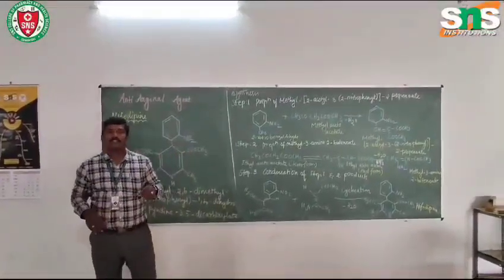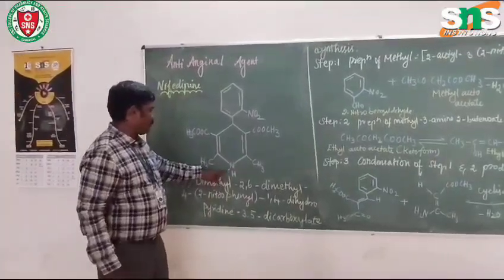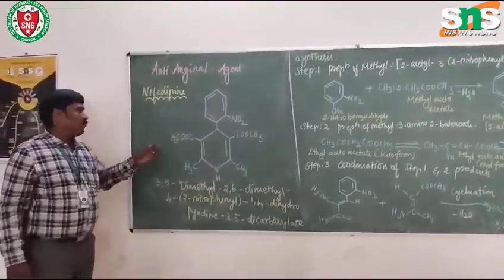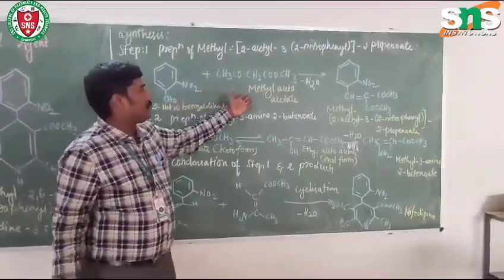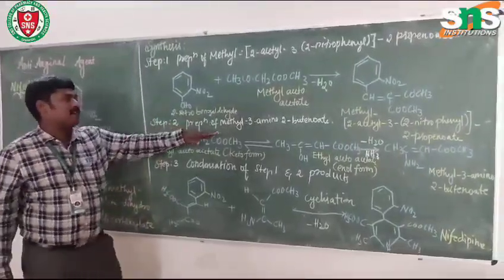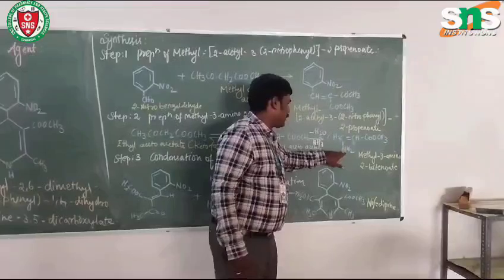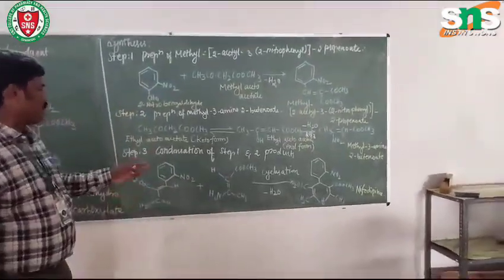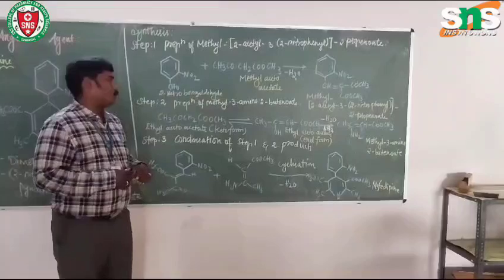Synthesis of Nifedipine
Nifedipine is a calcium channel blocker used to treat hypertension and angina. Its synthesis involves several steps:

Step 1: Preparation of 2-Nitrophenylacetic Acid

- React 2-nitrobenzaldehyde with cyanide ion (CN-) in ethanol.
- Hydrolyze the resulting cyanohydrin to form 2-nitrophenylacetic acid.

Step 2: Formation of 2-Nitrophenylacetonitrile

- React 2-nitrophenylacetic acid with thionyl chloride (SOCl2) to form the acid chloride.
- React the acid chloride with ammonia (NH3) to form 2-nitrophenylacetonitrile.

Step 3: Synthesis of o-Phenylenediamine

- Reduce 2-nitroaniline with hydrogen (H2) over palladium (Pd) catalyst.

Step 4: Formation of Nifedipine

- React o-phenylenediamine with 2-nitrophenylacetonitrile in the presence of copper(I) chloride (CuCl).
- Cyclize the resulting product to form Nifedipine.

The mechanism involves:

1. Nucleophilic addition of CN- to 2-nitrobenzaldehyde.
2. Hydrolysis of the cyanohydrin.
3. Formation of the acid chloride and reaction with NH3.
4. Reduction of 2-nitroaniline.
5. Condensation of o-phenylenediamine with 2-nitrophenylacetonitrile.
6. Cyclization to form Nifedipine.

The yield and purity of Nifedipine can vary depending on the reaction conditions.

Nifedipine is used:
1. As a calcium channel blocker.
2. To treat hypertension.
3. To treat angina.